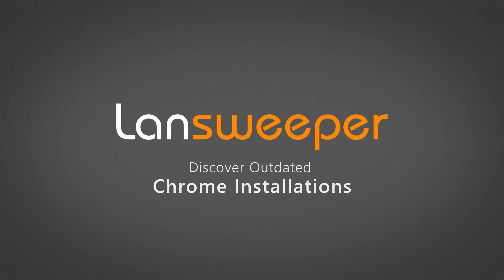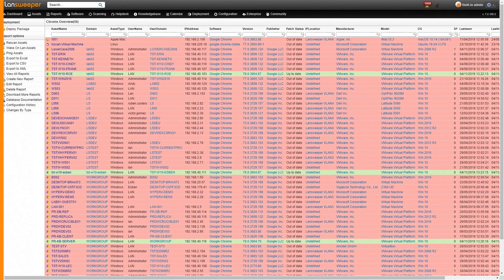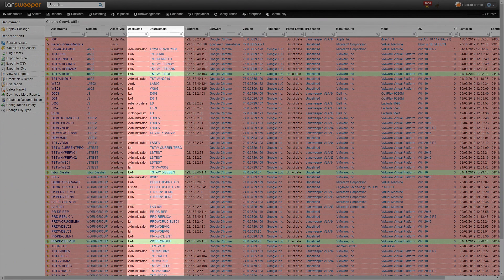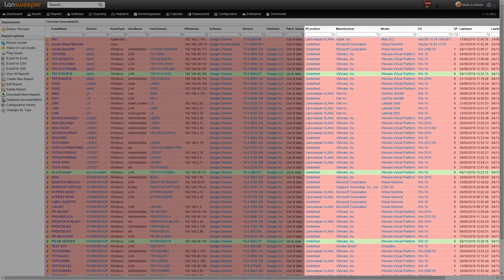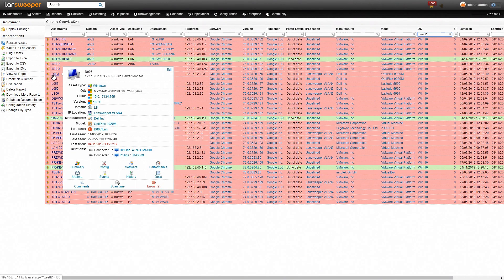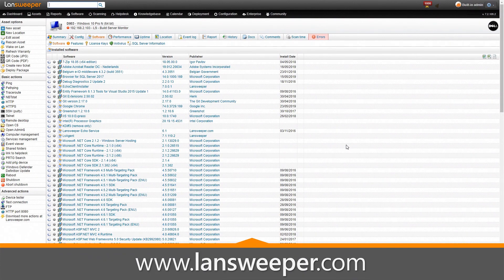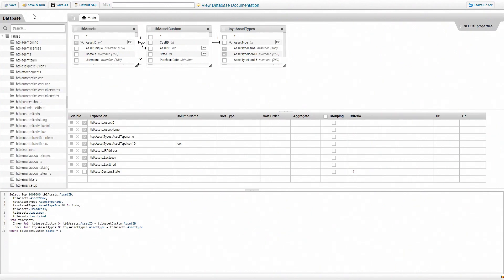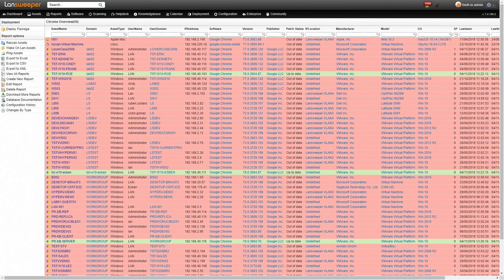Find Outdated Chrome Installations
Google released version 80 with new features and 56 security fixes. Use lansweeper to find all outdated chrome installations on your network

Time to update your Google Chrome installations so your company has the latest security fixes and can enjoy all the new security-related features like the improved phishing protection.

With the release of Chrome 79, multiple new features are introduced and a whopping 51 security issues were fixed.

Our custom color-coded report can tell you in no time which devices have an outdated Chrome version in place and need to be patched. If you haven't already, start your free Lansweeper trial and get a list of all outdated Chrome versions in no time.